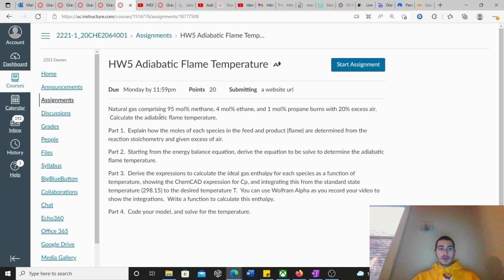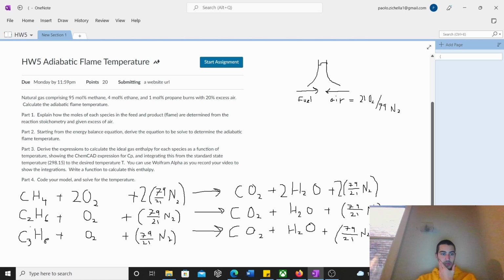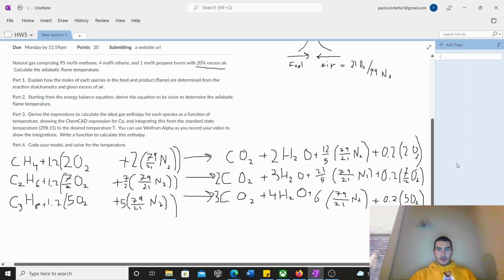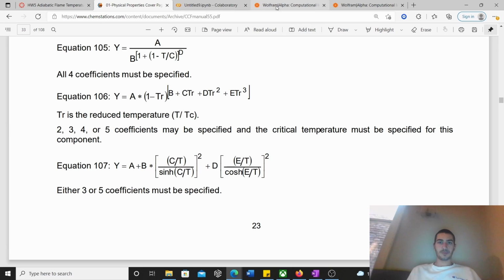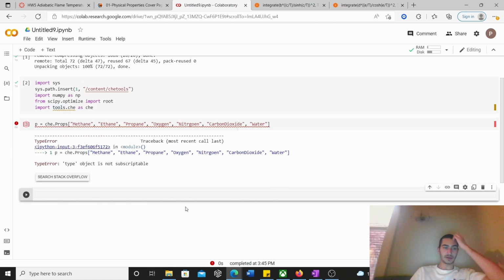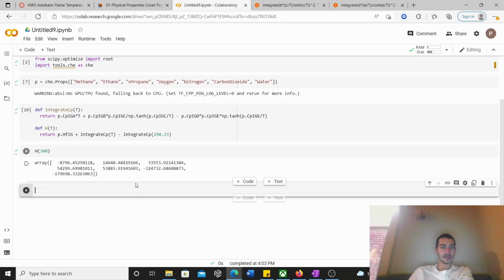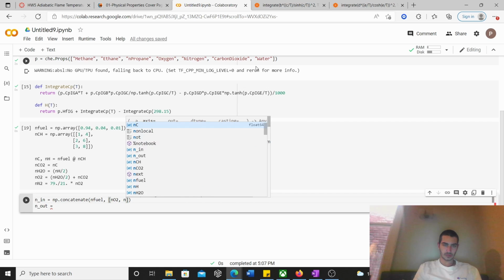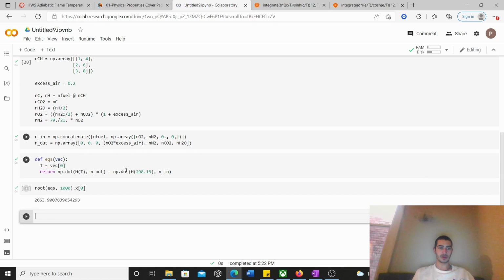Finding the Adiabatic Flame Temperature